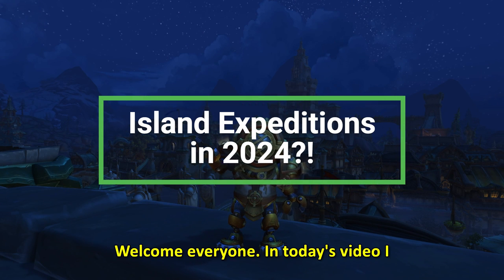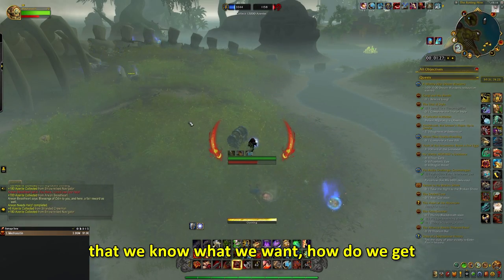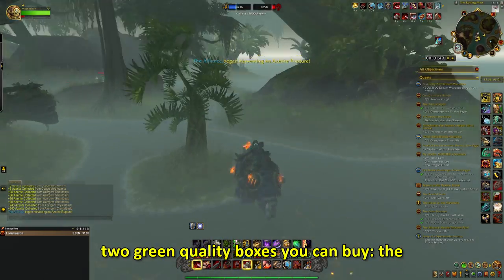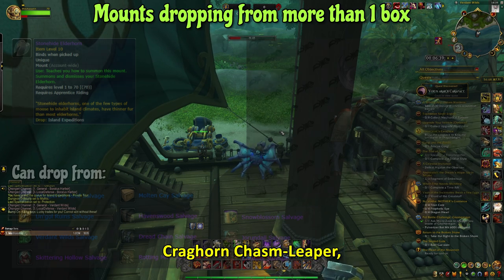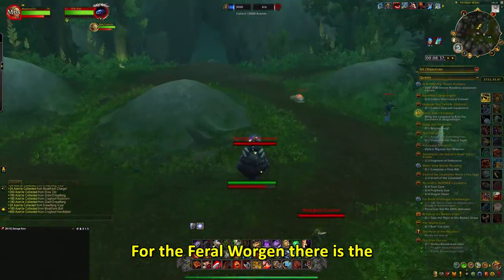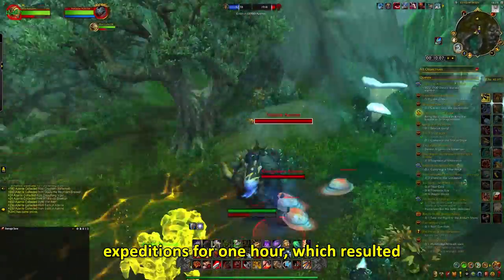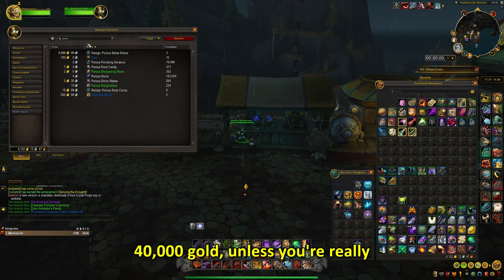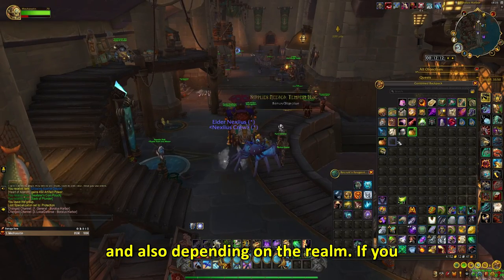Island Expeditions in 2024? A Viable Gold Farm? 200k+ Gold in One Hour?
In today's video, I would like to answer some questions regarding one of the infamous additions from the BFA expansions - Island Expeditions! Are they still worth farming in 2024? Are they a viable gold farm?

Waypoints:
/way #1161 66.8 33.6 Flynn Fairwind (NPC to Start IE for Alliance)
/way #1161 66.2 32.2 Captain Nightrunner (Chest Vendor Alliance)
/way #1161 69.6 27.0 Halford Wyrmbane
/way #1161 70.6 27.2 Alleria Windrunner (IE Talent Alliance)

/way #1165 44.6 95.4 Captain Rez'okun (NPC to Start IE for Horde)
/way #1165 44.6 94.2 Captain Kitt (Chest Vendor Horde)
/way #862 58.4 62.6 Nathanos Blightcaller
/way #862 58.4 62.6 Eitrigg (IE Talent Horde)

Timestamps:
0:00 Intro
0:20 What Are Island Expeditions?
0:40 What Can You Get From Them
1:07 How to Farm
1:35 Before You Start
1:54 Chests You Can Buy & Mounts You Can Get From Them
4:28 Different Mobs = Different Loot
4:58 Time Investment
5:25 Buying a Box
5:40 How Much Gold Did I Make in 1hr?
6:05 Is It Worth Farming in 2024?
6:21 Is It a Viable Gold Farm?
7:14 Outro